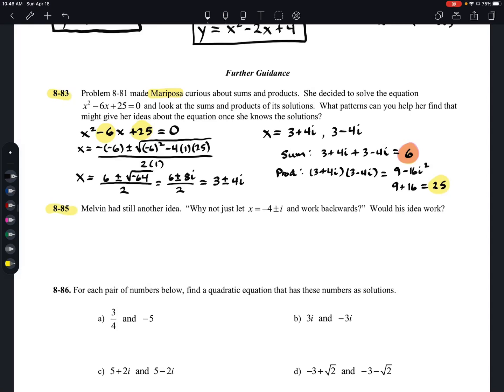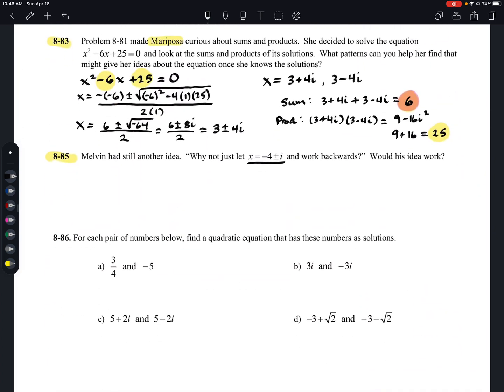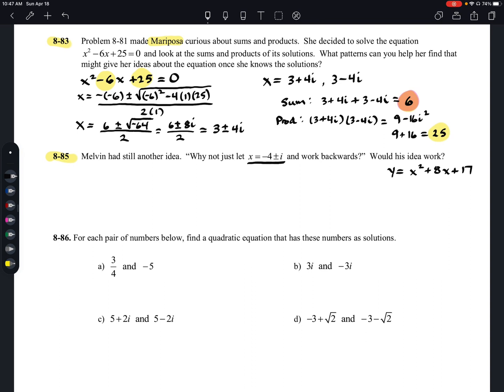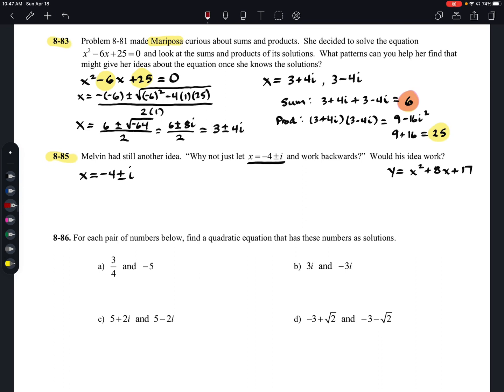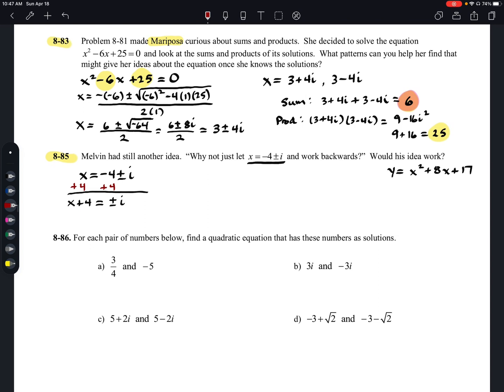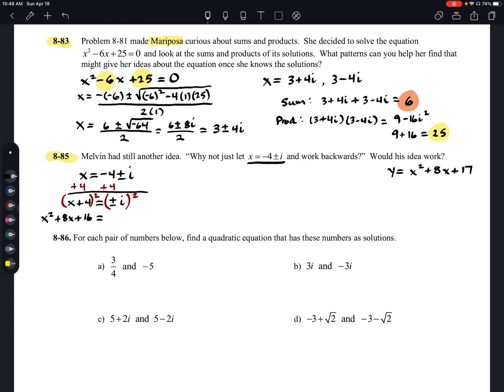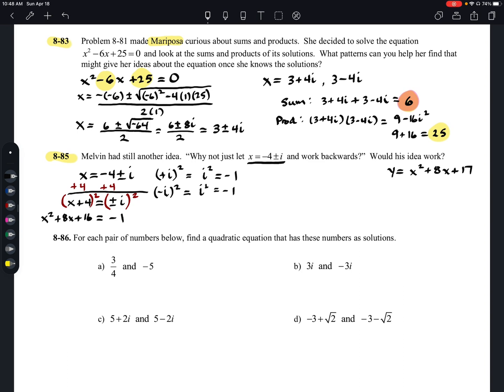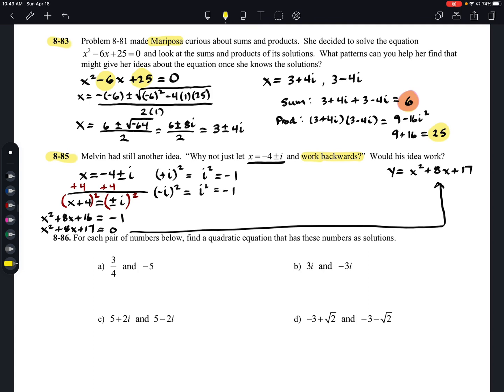HA2 H8-5 NOTES p8-85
Finding equations of quadratic functions with complex roots (working backwards)